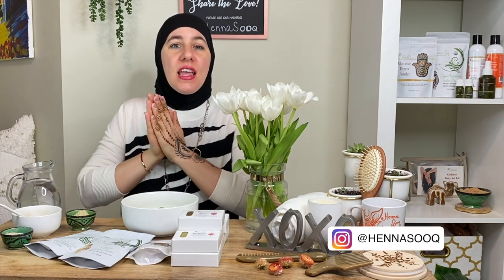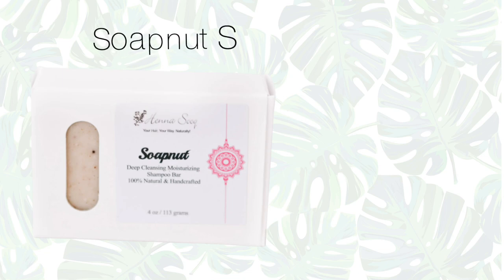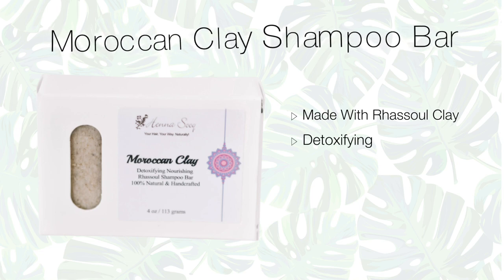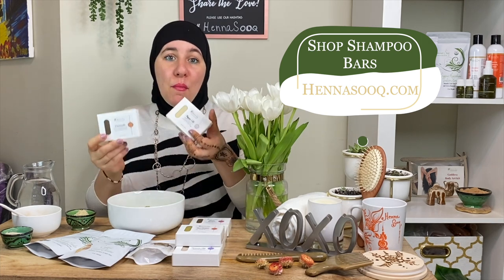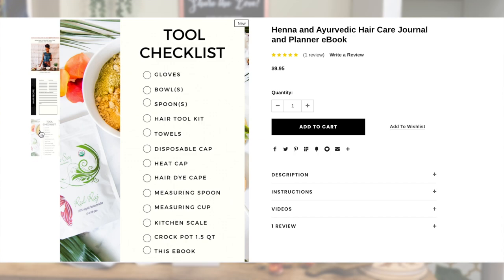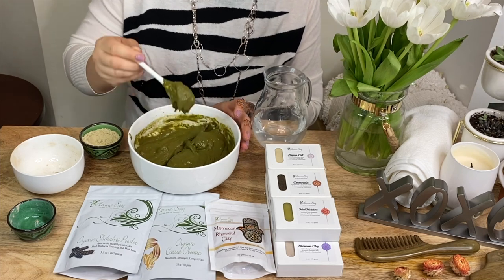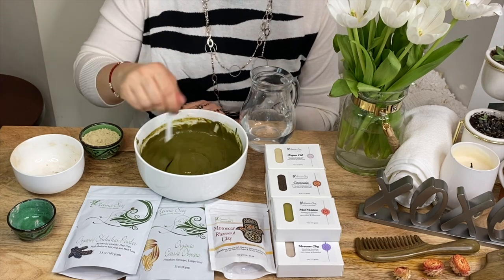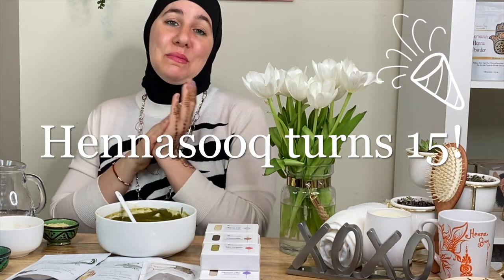The Ultimate Guide to Cleansing Your Hair Naturally! (DIY Recipe Infused with Cleansing Herbs)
Ever wonder how shampoo bars might work for your hair? What makes them different from other soaps or hair washes? Did you know you can use Ayurvedic herbs to cleanse your hair? In this video, Khadija shows you how to cleanse your hair using Shampoo bars and creates an incredbile DIY recipe for you to try to see the cleansing power of Ayurvedic herbs!

This recipe has Shikakai, Cassia, Aloe Vera Powder, and Moroccan Rhassoul Clay that your hair will love! Another easy-to-use hair recipe for your wash day.

What does your hair prefer, shampoo bars or Ayurvedic cleansing masks or clays? Or do you love them all and just rotate them?

○ Aloe Vera Juice
○ White Large Mixing Bowl
○ White small mixing bowls
○ Small White Spoons